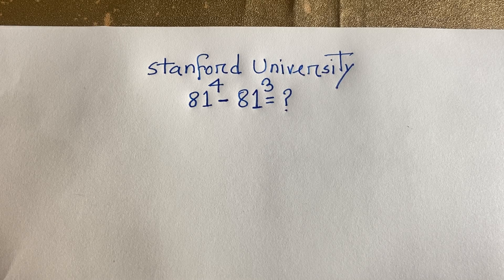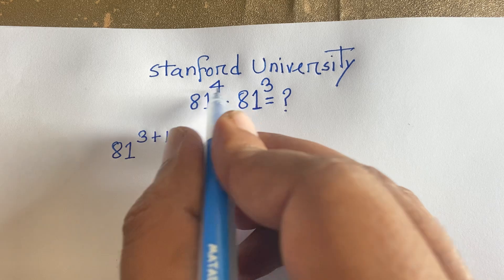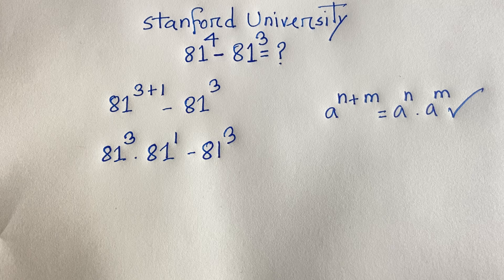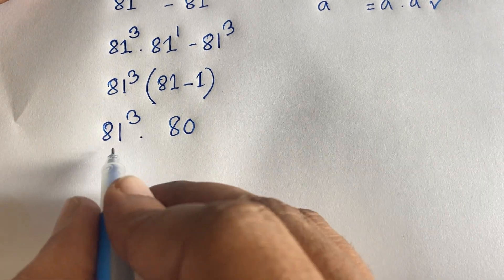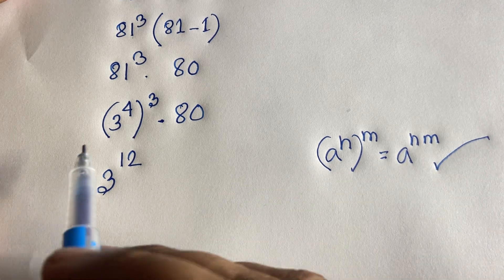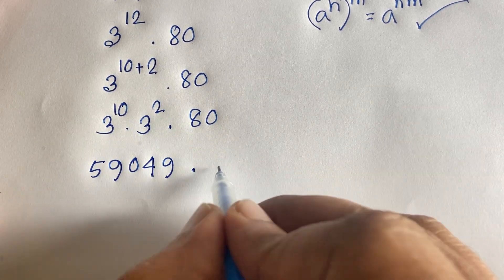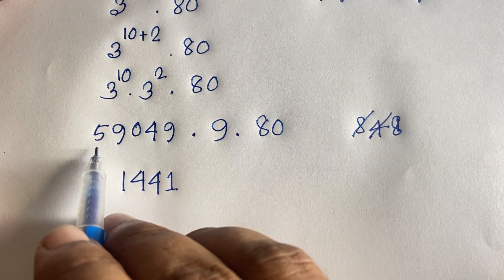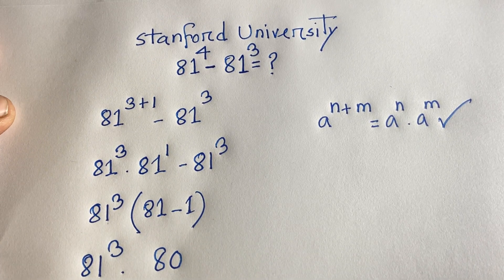Algebra tricks For competitive exams. Solution without calculator.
A wonderful tricky maths question solutions.
Harvard University
Oxford University
Harvard University entrance exam question
Harvard University interviews tricks
How to solve
beautiful math problem
Stanford University entrance exam